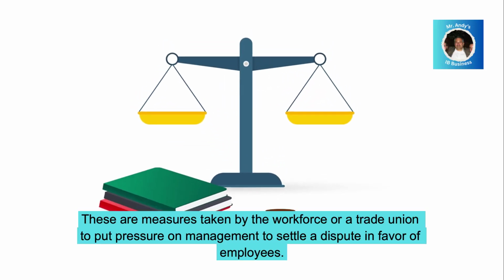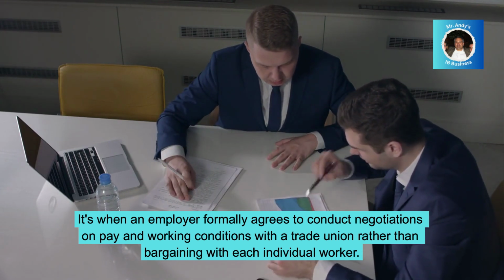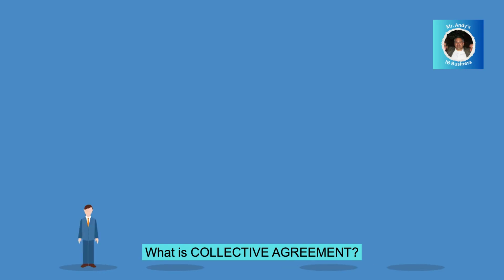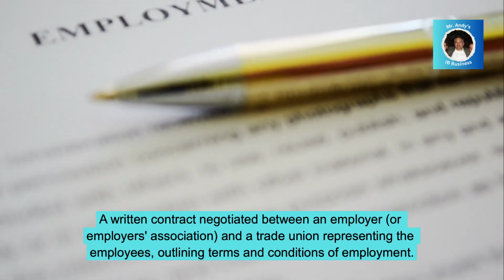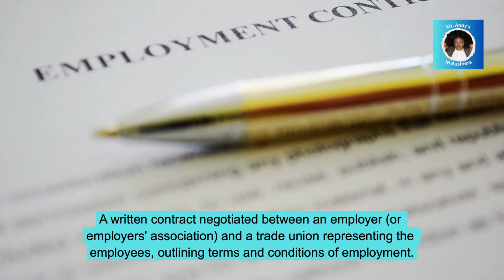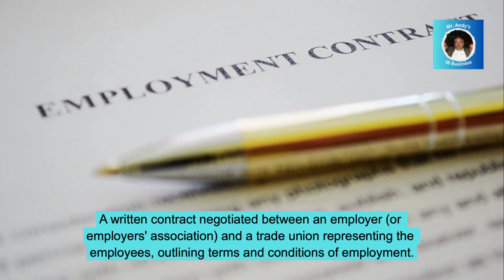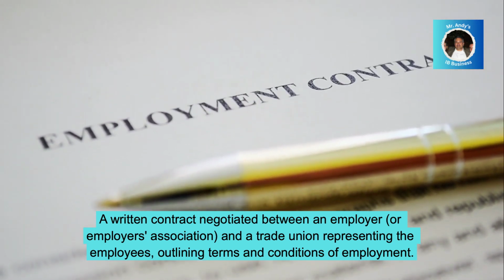IB Business Review | Key Terms 2.7 Employee Relations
Preview new material, revise for IB Business Management exams 📚 Get fully prepared with our IB Business Review | Key Terms Playlist! 🎯 Start learning now!

Welcome to IB Business Review | Key Terms 2.7 Employee Relations! 🤝 Unions, strikes & scabs! 💥 Learn TRADE UNION RECOGNITION, COLLECTIVE BARGAINING, CONCILIATION & ARBITRATION! ⚖️ EMPLOYEE PARTICIPATION, INDUSTRIAL DEMOCRACY, WORK-TO-RULE, GO-SLOW, LOCKOUT, COLLECTIVE AGREEMENT! 💪 Ace this unit! 🎉

These slides were developed by an IB Business Management teacher with 19 years experience teaching in five different international schools. Andrew Marusak, aka Mr. Andy, has a Master’s of Business Administration (MBA) from the University of Texas at Austin. He has been certified to teach IB multiple times.